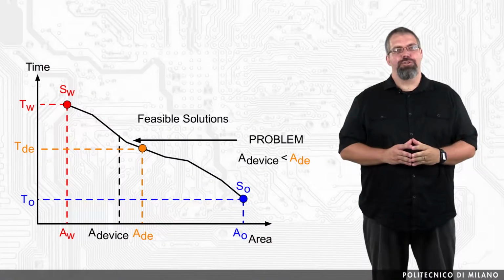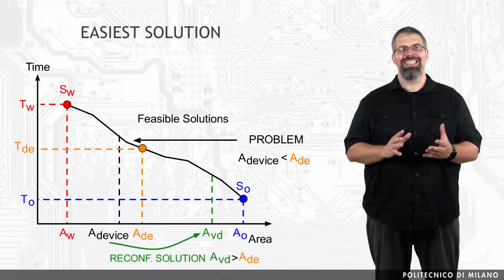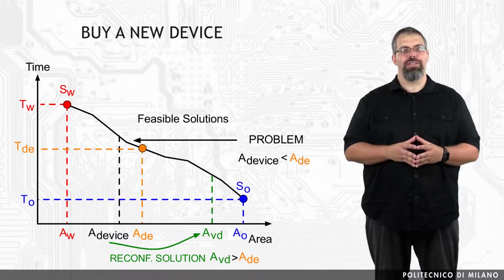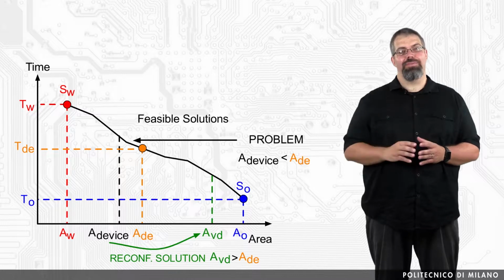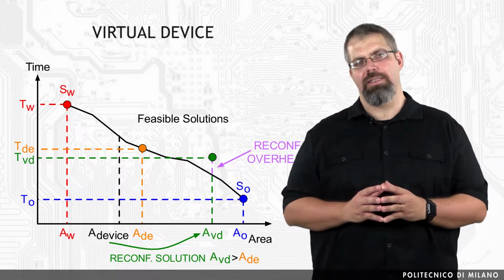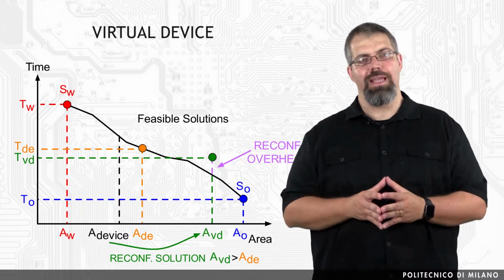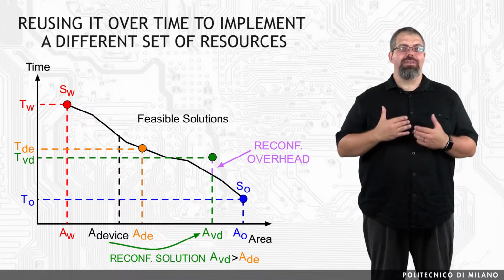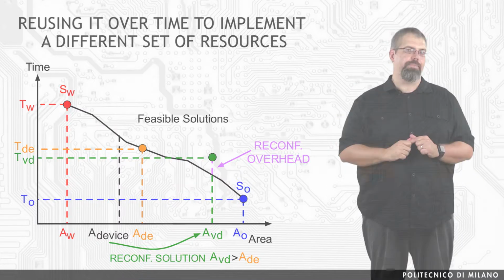How to use FPGA Reconfiguration to face area issues (Marco D. Santambrogio)